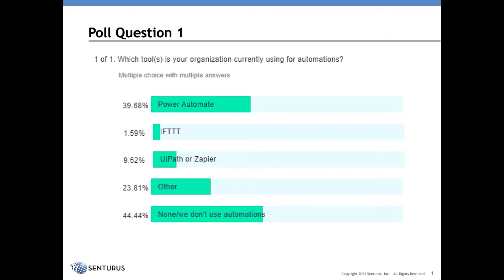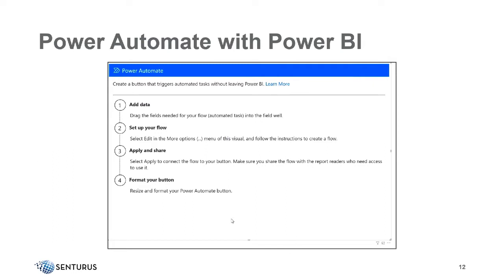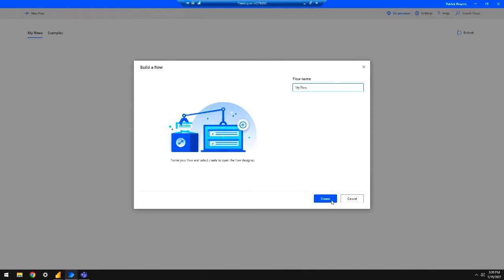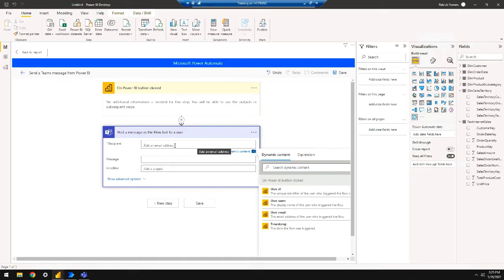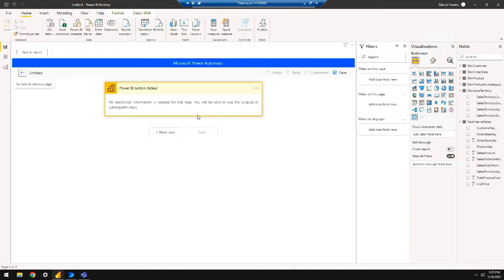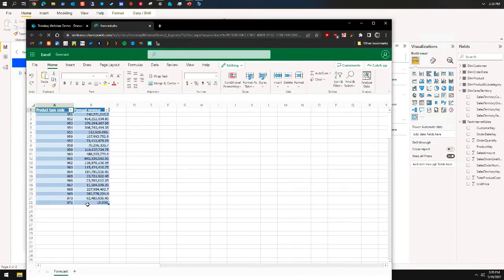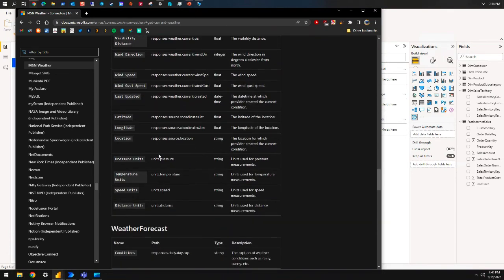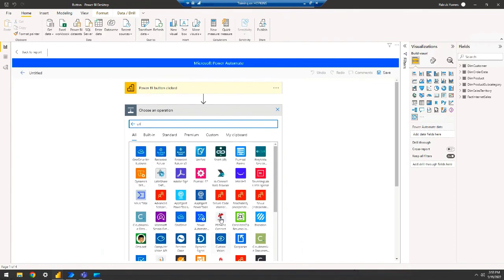Power Automate for Power BI: Getting Started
Learn how to integrate Power Automate into Power BI for increased productivity. We demo how to install Power Automate, connect it with Power BI, and how to build a workbook using the Power Automate visual.